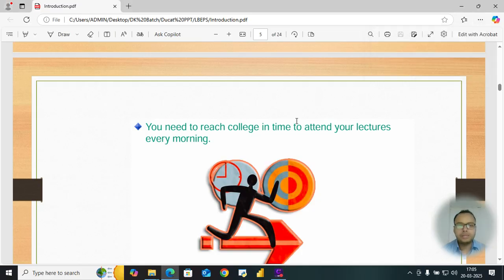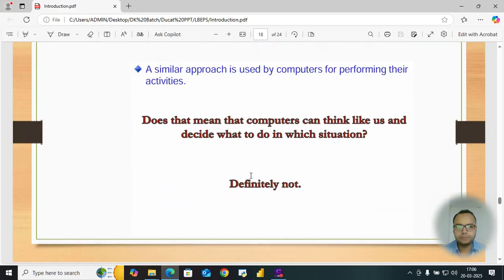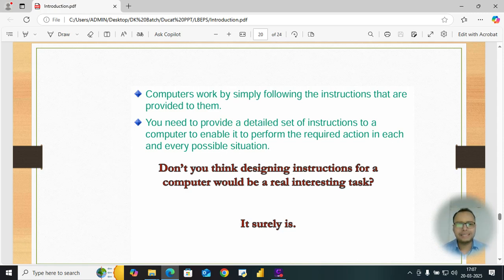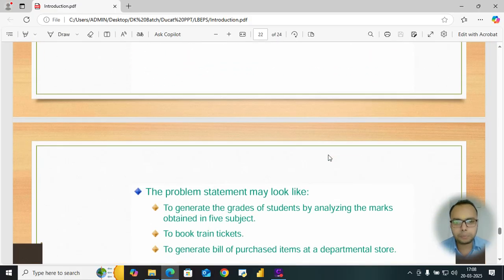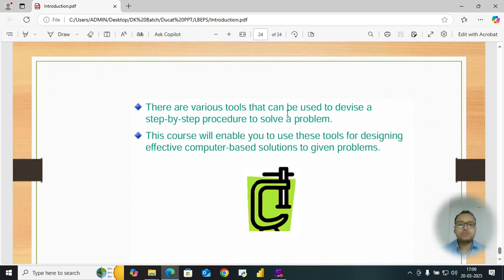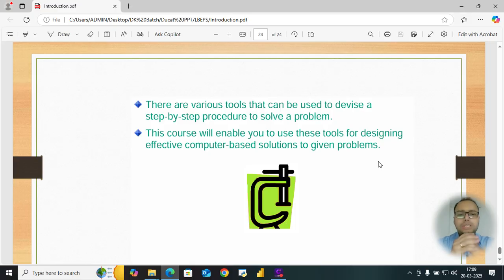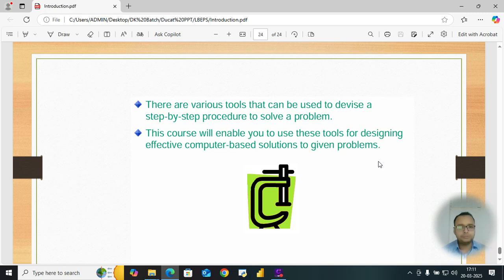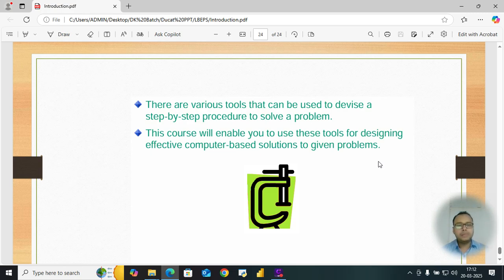LBEPS Program Instruction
A similar approach is used by computers for performing their
activities.

Does that mean that computers can think like us and
decide what to do in which situation?
 Definitely not.

Computers do not have an intelligence of their own.
 So, they cannot make decisions on their own

Computers work by simply following the instructions that are
provided to them.
 You need to provide a detailed set of instructions to a
computer to enable it to perform the required action in each
and every possible situation.
 Don’t you think designing instructions for a
computer would be a real interesting task?
It surely is

Before you design instructions for a computer, you need to
identify the objective that the instructions need to meet.
 In other words, you need to define a problem statement for
the activity that needs to be done.

The problem statement may look like:
 To generate the grades of students by analyzing the marks
obtained in five subject.
 To book train tickets.
 To generate bill of purchased items at a departmental store.
 Once the problem statement is identified,
 what next?

The next step is to devise a detailed step-by-step procedure
to solve the problem.
 While doing this, you must consider each and every possible
situation and the action to be taken in each situation

There are various tools that can be used to devise a
step-by-step procedure to solve a problem.
 This course will enable you to use these tools for designing
effective computer-based solutions to given problems